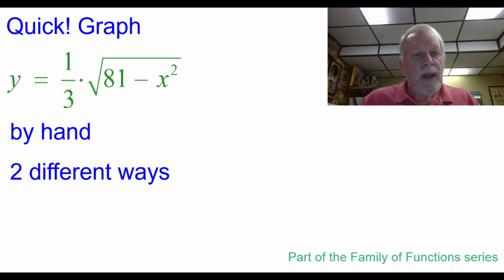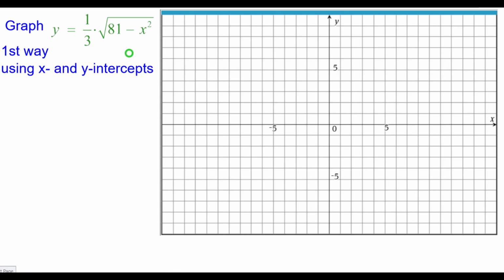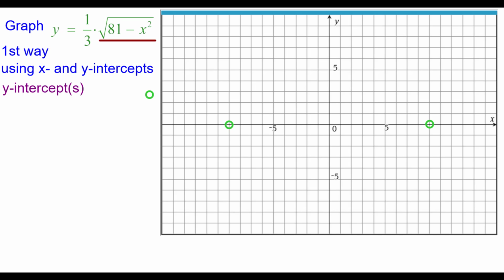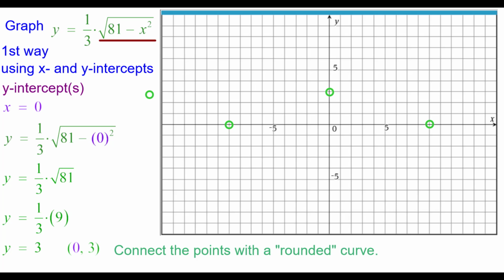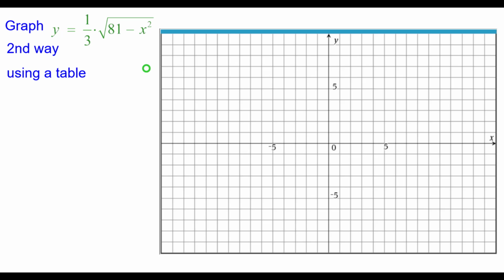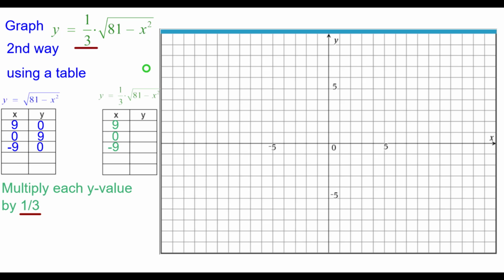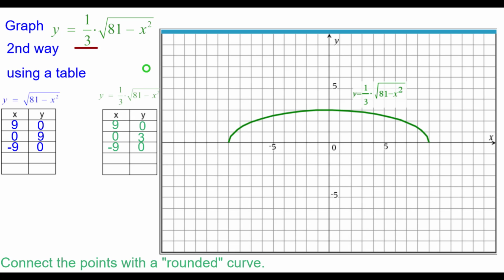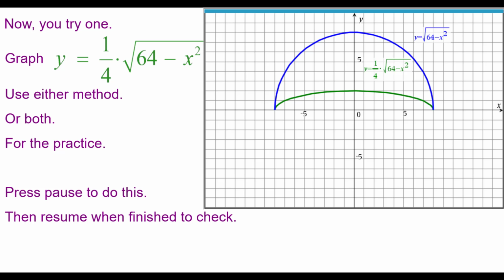Quick! Graph y=a*f(x) for f(x)=squareroot of (r-squared minus x-squared) for a between 0 and 1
This "Quick! Graph" video explores the effect of the transformation a*f(x) on the parent function f(x)=squareroot of (r-squared minus x-squared).